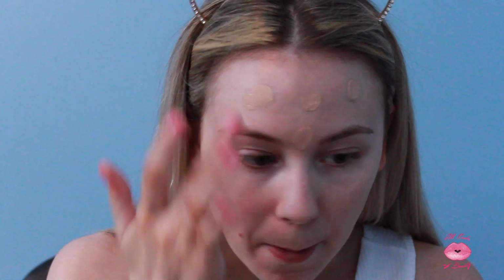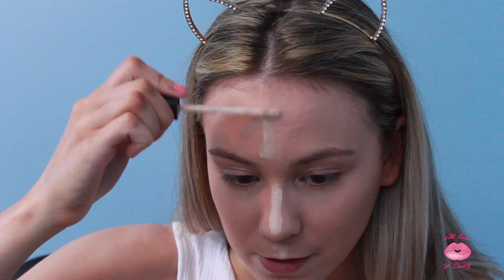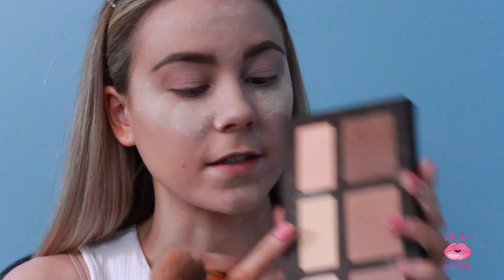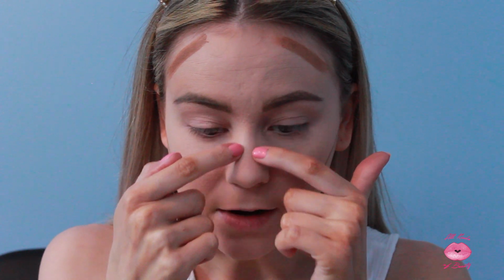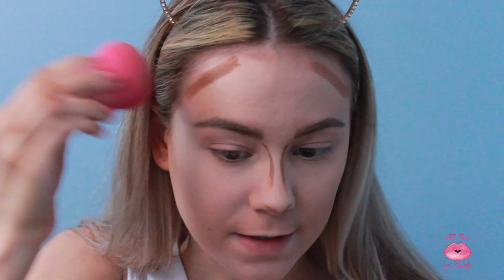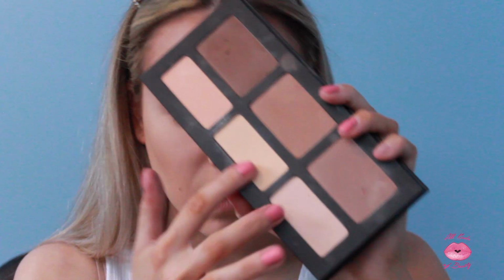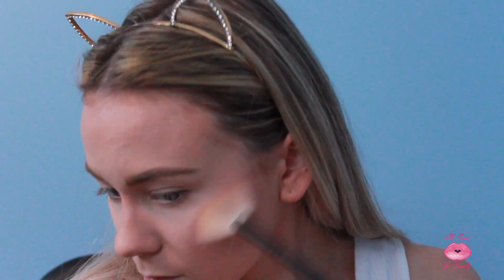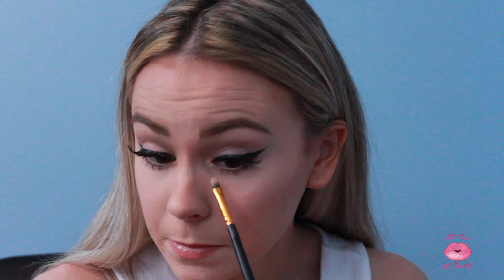Contouring and Highlighting For Beginners | All Kinds Of Beauty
Hi guys!! This is my current contouring and highlighting routine. I am no expert but I wanted to show you how I highlight and contour in case you need some inspiration! Enjoy!!